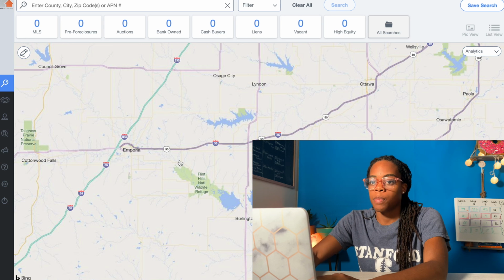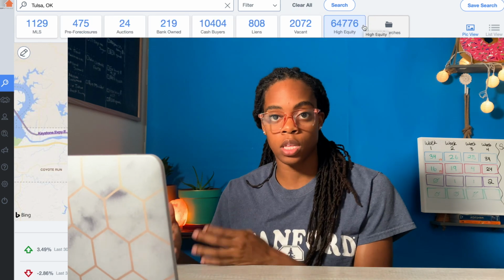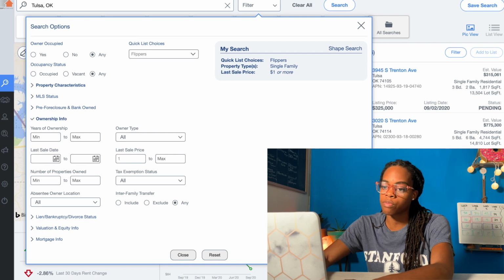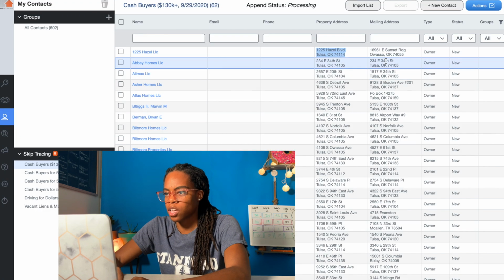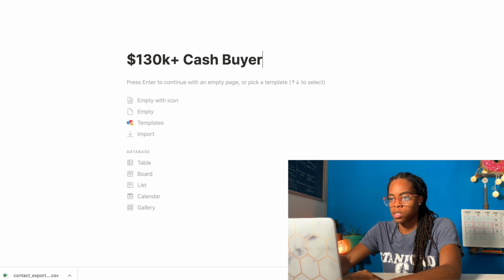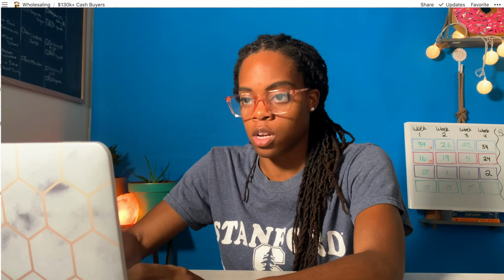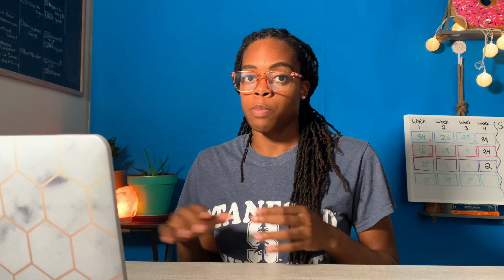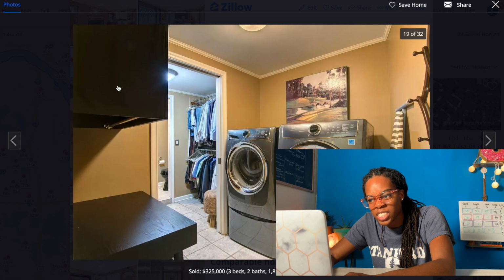How To Find Cash Buyers Made Simple! [Wholesale Real Estate]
Are you wondering how to find cash buyers for wholesale deals? If you want to wholesale real estate, you'll find that a lot of people say that the hardest part of wholesaling is finding a buyer for your deal! But in today's video, you guys are coming with me as show you how to cold call cash buyers, how to use propstream to find cash buyers, and overall, just what to do when you get a wholesaling contract. If you have questions about how to wholesale real estate, how to start investing in real estate, or even just what is wholesaling real estate, definitely comment below and check out the other videos on my page.

Using Propstream is the best way to find cash buyers, and you'll see me use it in this video and then start cold calling cash buyers. In this propstream tutorial, you'll see that they have a lot of filters set up to help you and if you use the link below, you'll get a free 7 day trial and a discounted subscription price as well.

GET PROPSTREAM: Research, skip trace, and run comps with a free 7-day trial of PropStream

READ THESE:
* Richest Man in Babylon
* The ABCs of Real Estate Investing
* The Book on Rental Property Investing
* The BRRRR Investing Book
* Rich Dad, Poor Dad
* The Millionaire Real Estate Agent

The professional lights I use
The external microphone I use